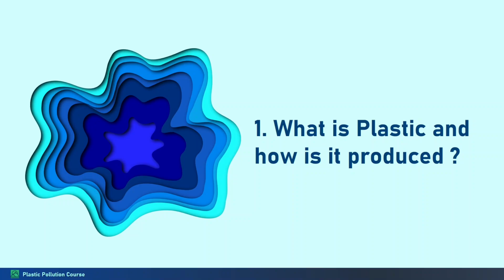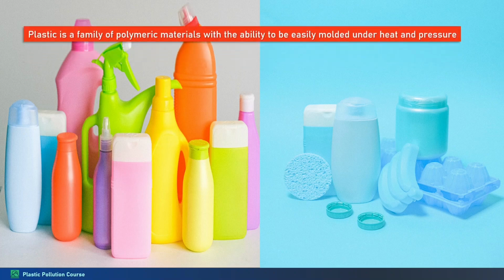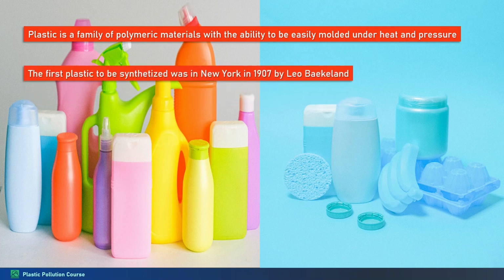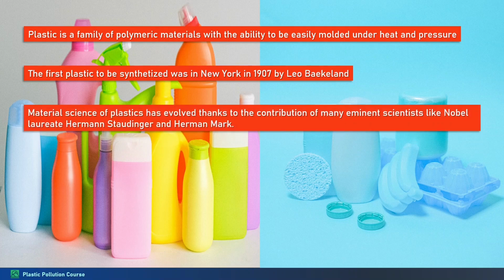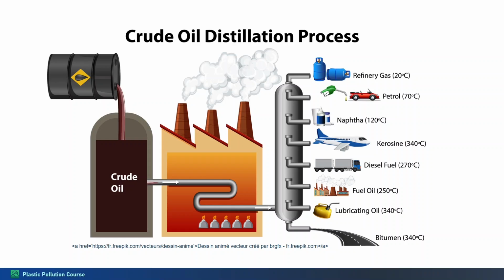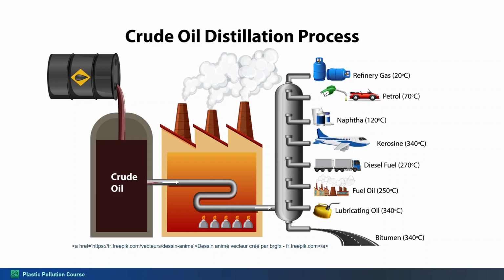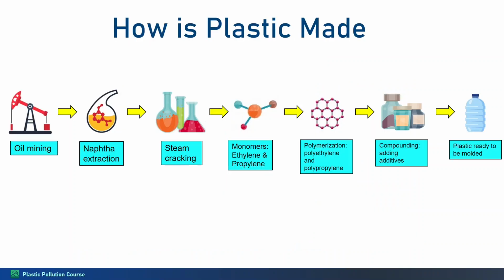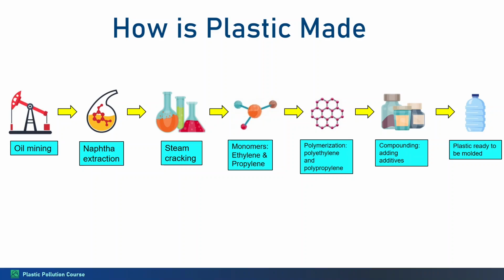Plastic Waste Pollution: Causes, Impacts & Solutions - Chapter 1 - How is plastic made?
In this course, we address plastic pollution from many angles to give the audience a broad perspective about the matter.

The course is composed of 12 sections:

Introduction
1. What is Plastic and how is it produced ?
2. What are Plastic types and their applications?
3. How much plastic do we produce?
4. Which industries & companies rely most on plastic?
5. What is the fate of plastic waste?
6. How long does it take plastics to decompose?
7. How does plastic impact on marine life and oceans?
8. How does plastic impact wildlife?
9. How does plastic impact plants and lands?
10. How does plastic impact humans?
11. Are there any solutions on the government level?
12. How can we tackle plastic pollution as individuals?
Conclusion

This course is rich and concise; It provides essential and concentrated information about plastic pollution theme. I hope you enjoy it.